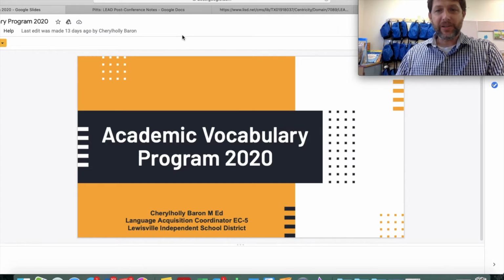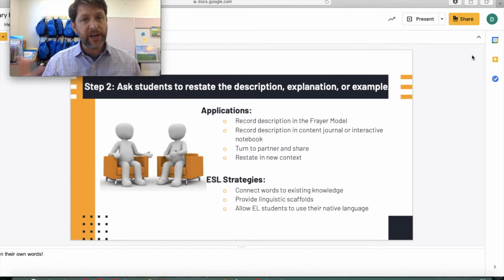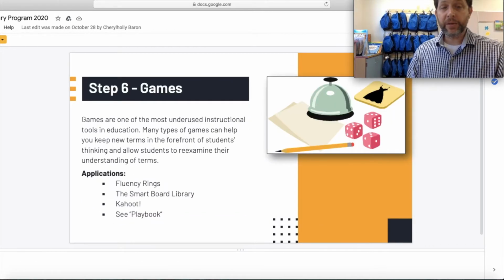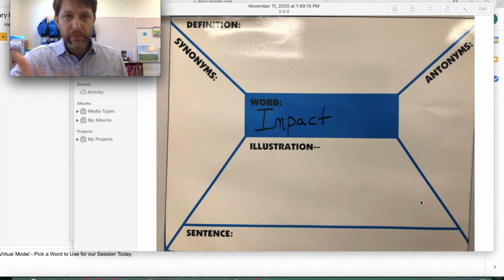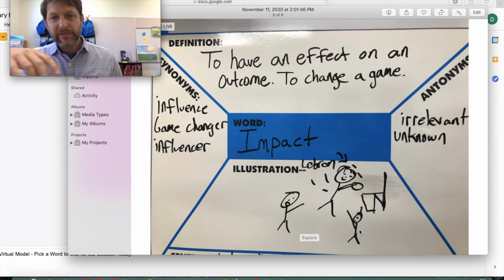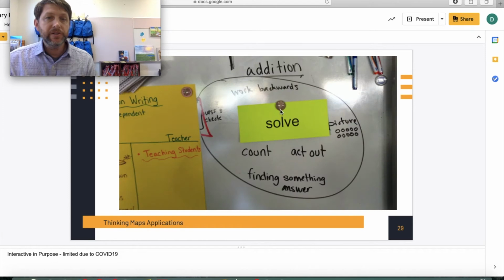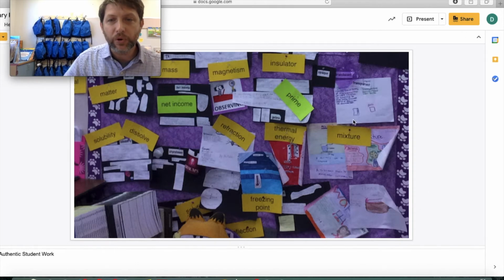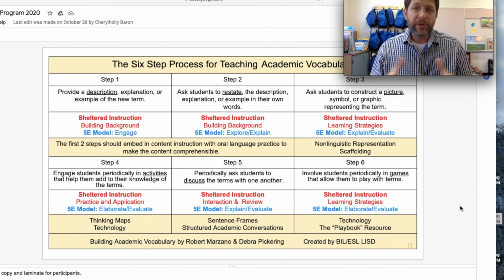Academic Vocabulary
This is a brief overview of the Academic Vocabulary Program.  I review the Frayer model of vocabulary instruction and show classroom examples of how the Vocabulary Program can be implemented.  See time stamps below to go directly to different parts of the video.

1:20 Six Step Process of Teaching Academic Vocabulary
4:10 Frayer Model Example and Modeling
7:52 Classroom examples of how to organize and use the program
11:00 Summary
12:29 Funny Clip about how language learning can be fun